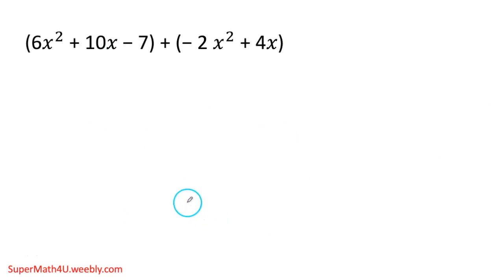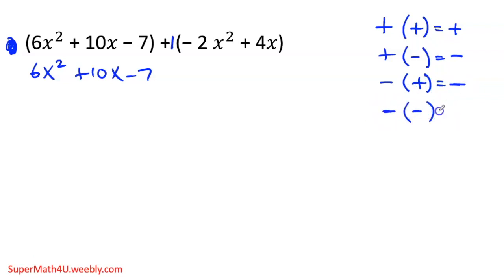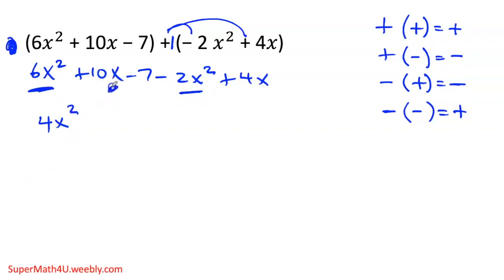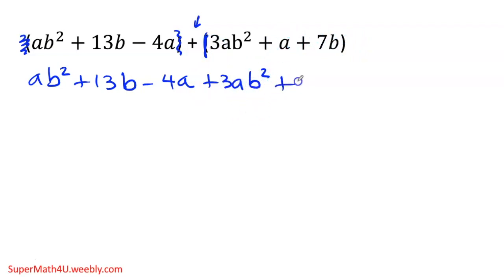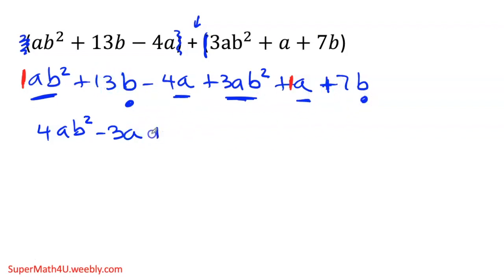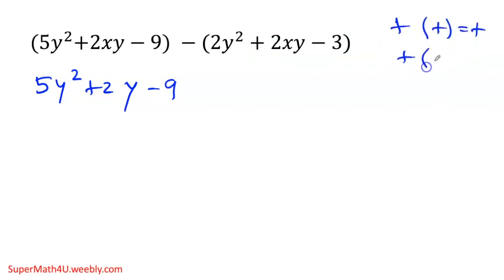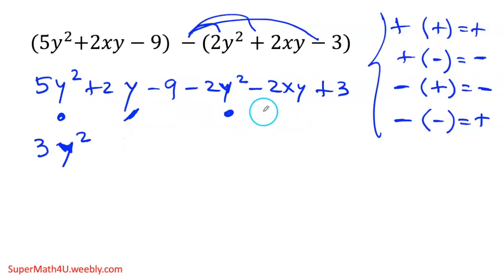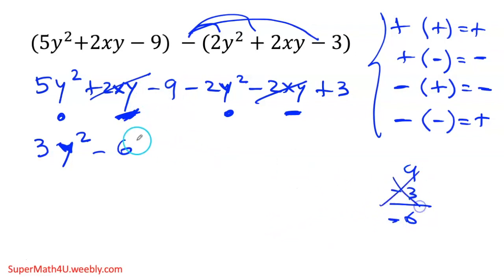Algebra 1 EOC Review - Adding and Subtracting Polynomials - SuperMath4U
This video is about adding and subtracting polynomials. It is part of a series of videos that will help you review the Algebra 1 EOC and the Geometry EOC.
Test Tips and Strategies to Help you Pass the EOC Exams and Any AP Exam. Must Watch!! Must-Follow!!
Check the “Algebra 1 Computer Mock Exam” as well.
Download a copy of the "Algebra 1 Computer Mock Exam" 2022
Share it to your friends on Instagram, Snapchat, Facebook, or anything else that you have a strong network on right now.
Easy 5 on the Algebra 1, Geometry, or the Algebra 2 End of Course Exam!! EOC. TIPS and STRATEGIES
Check the “Geometry Mock Exam”.
Download a copy of the “Geometry Computer Mock Exam" 2021